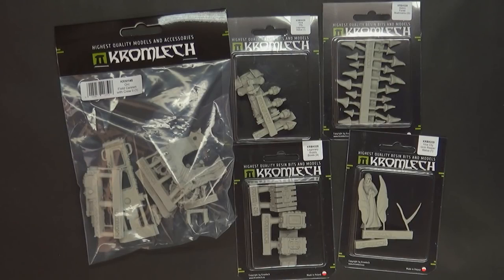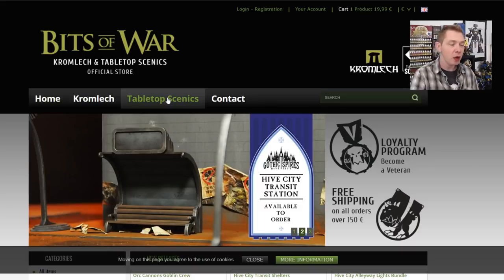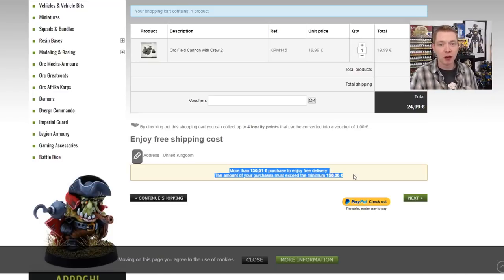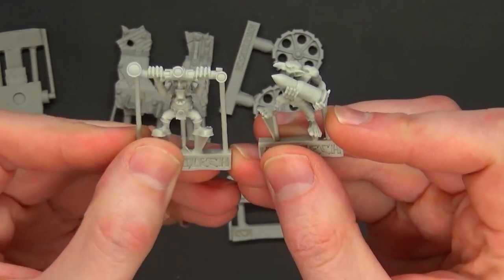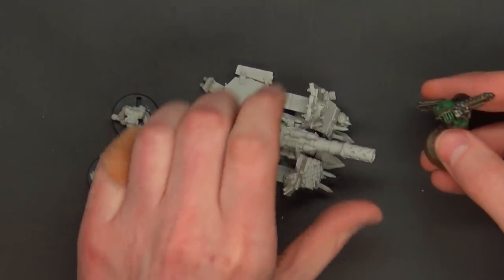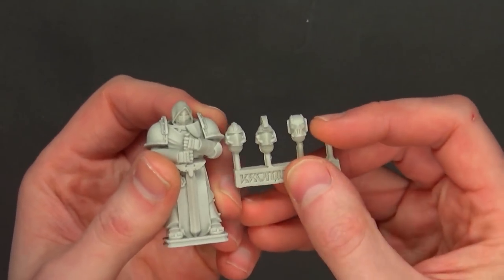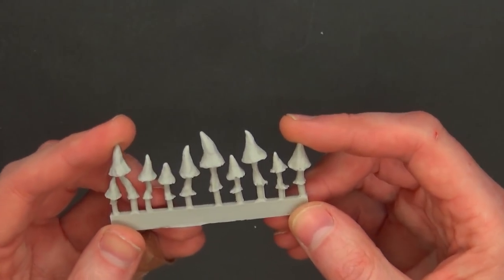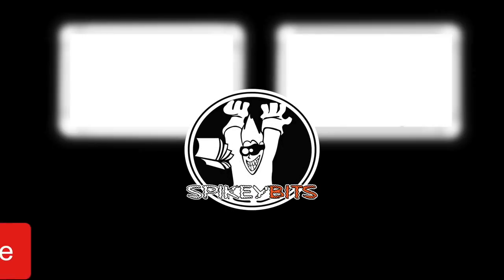Kromlech Orky Mek Gunz & Imperial Tabletop Terrain Bits: Unbox & Build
We unbox and build the latest Ork characters and vehicles from Kromlech that you can use with Warhammer 40k.